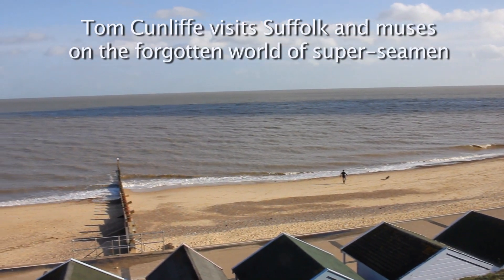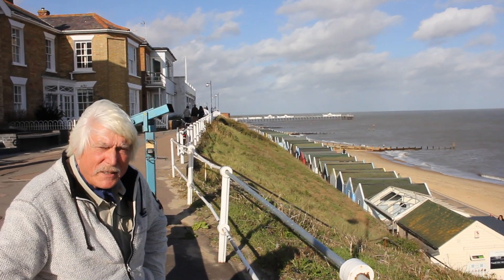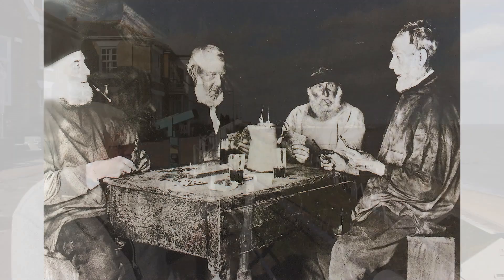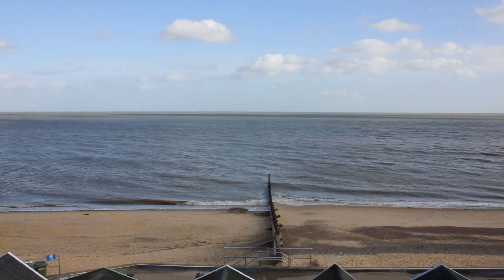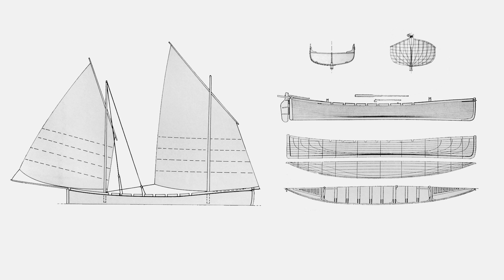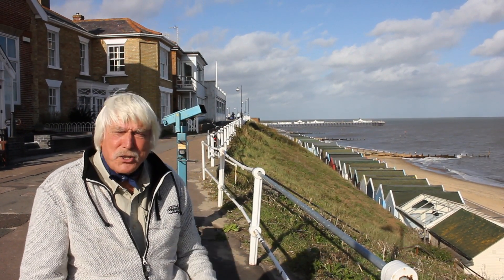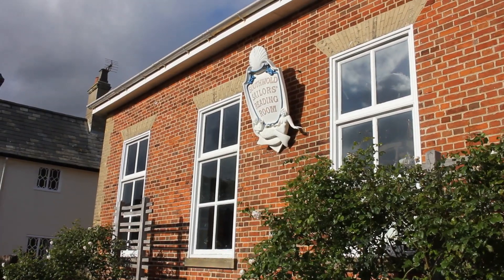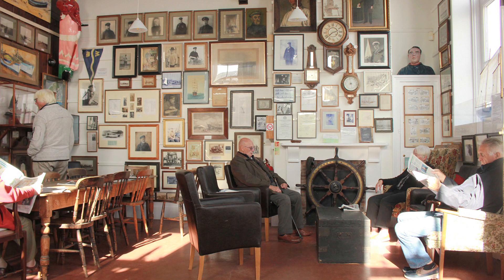Tom Cunliffe gives a little insight into the Suffolk Beach Yawls.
A visit to the Sailors' Reading Room at Southwold UK lets Tom Cunliffe uncover the history of some phenomenal boats.

If you’re interested in sailing, things maritime and the salty road to freedom, you'll enjoy my channel, so pour yourself a glass of the finest and settle down to listen to my occasional chats.

When I’m away cruising, I never know when I'll get the opportunity to upload. If you can't wait, why not become a member of my website club? There, you'll find lots of members-only videos and articles, not available elsewhere, and have a chance to join in a regular online forum.